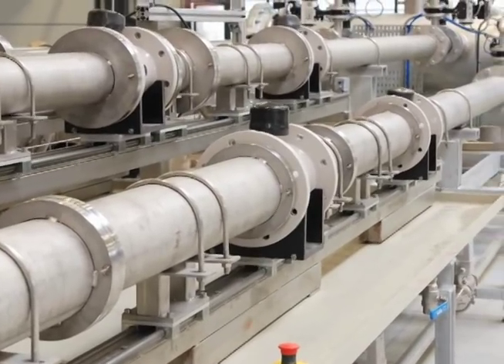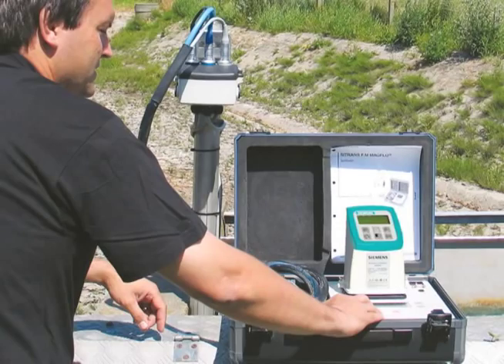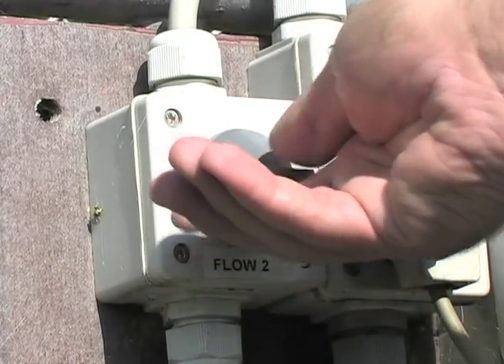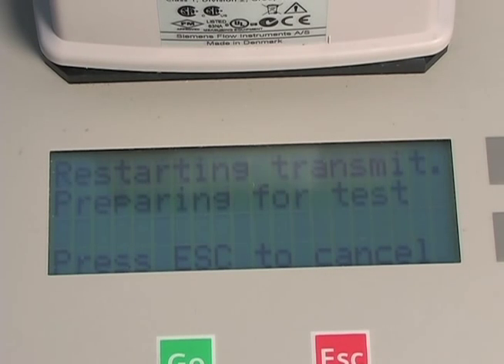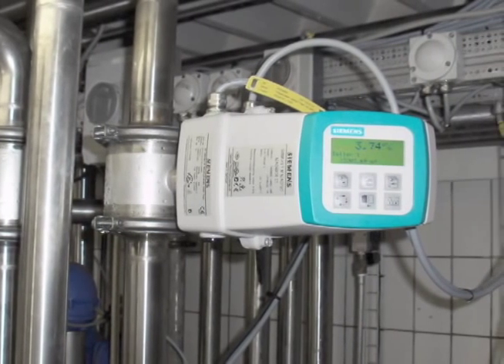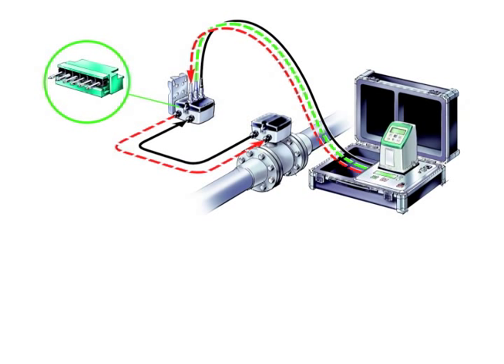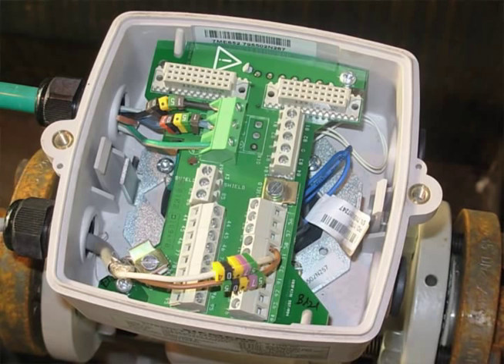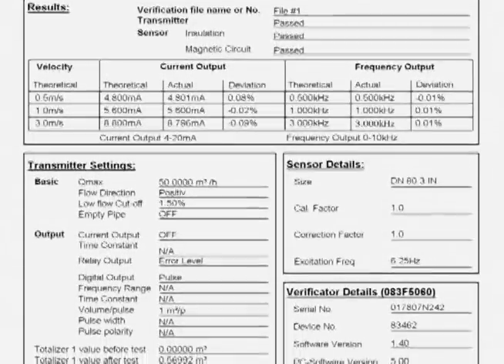On-site performance validation with SITRANS F M Verificator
The SITRANS F M Verificator checks the general operation conditions of the flowmeter but also that the flowmeter is within specification including the sensor's magnetic properties. The process takes only 15 minutes and is fully automated. More information on the Verificator can be found on the web